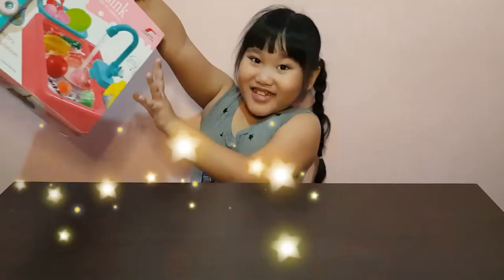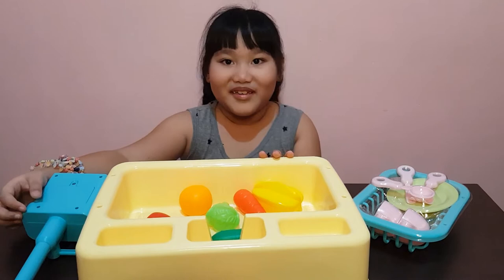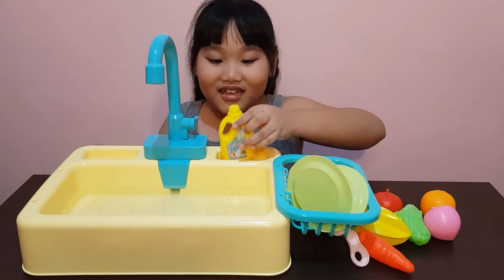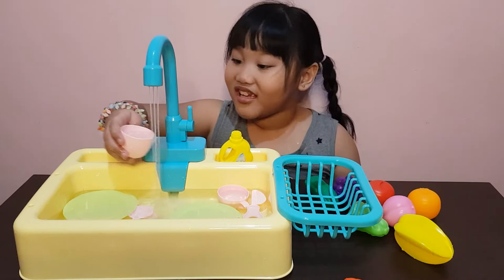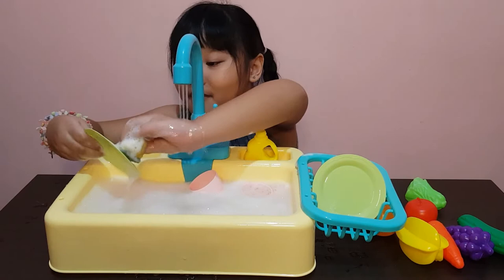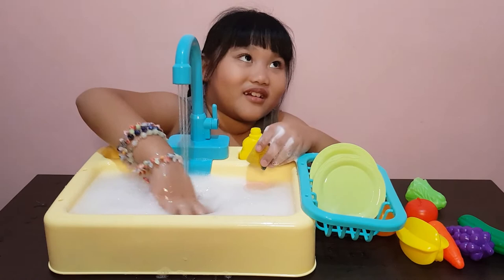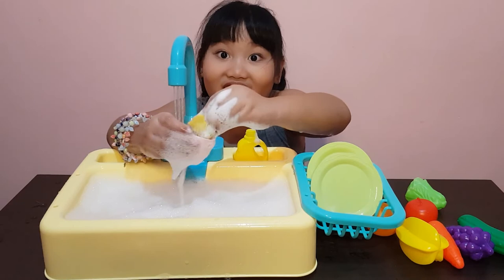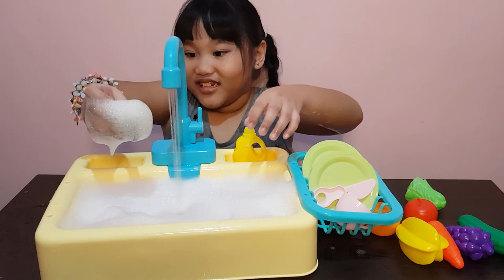Kitchen Sink Toy with Running Water Unboxing and Review